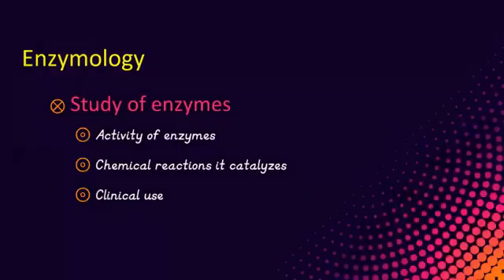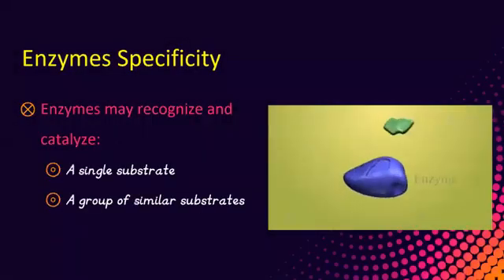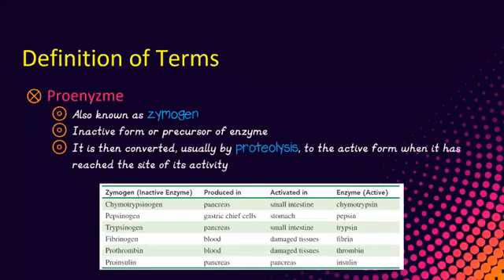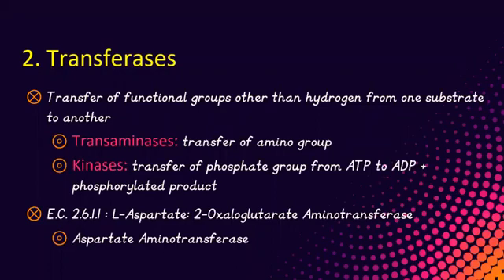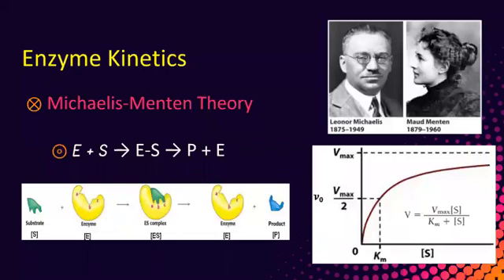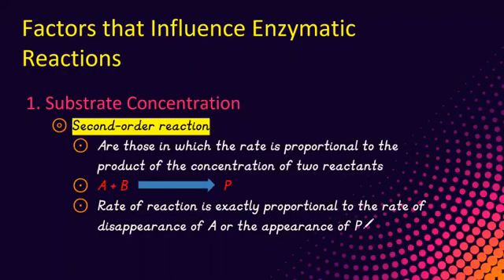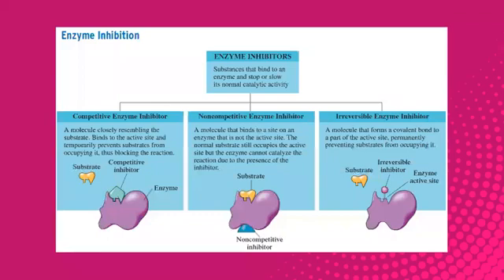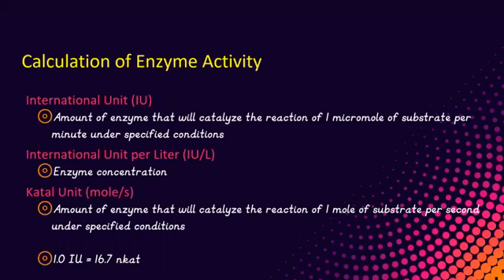BIOCHEMISTRY LECTURE (4): ENZYME